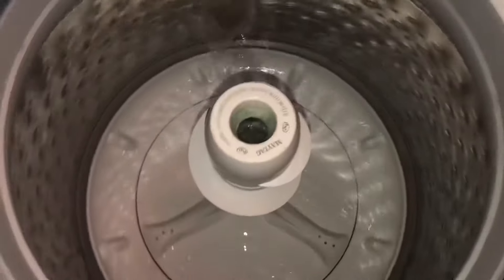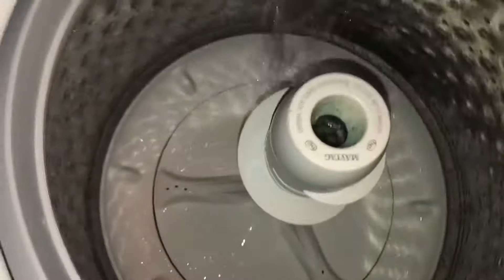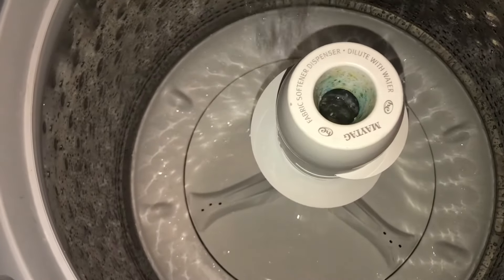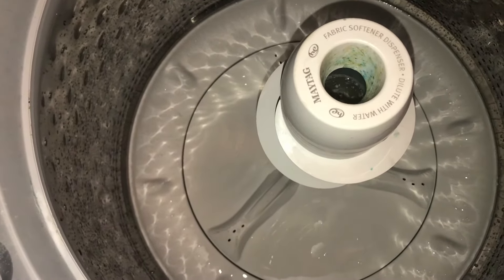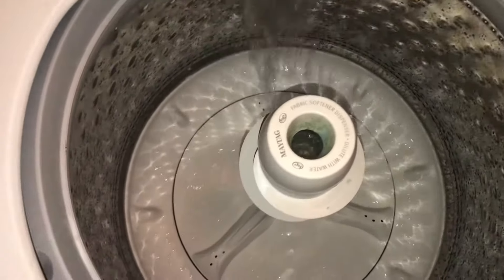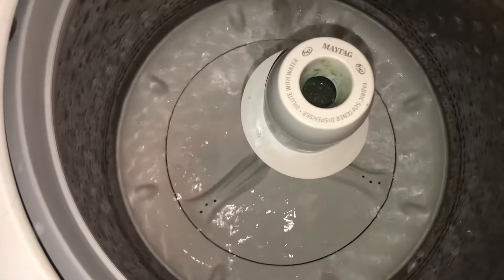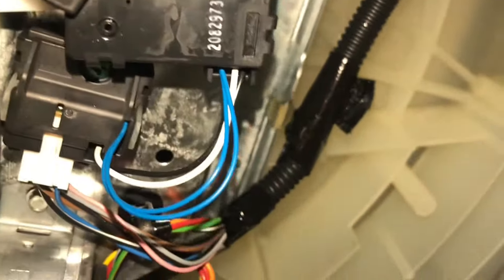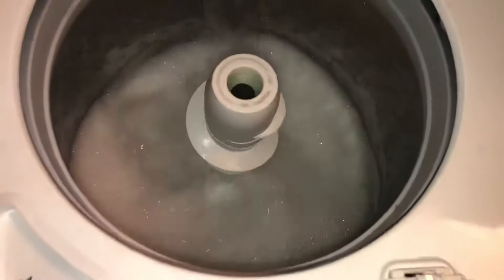Whirlpool Maytag Washer Not Agitating￼|Not Washing|Easy Fix|Shifter Replacement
So about the angle, the shifter, it has two green screws. Use a Phillips to remove it. You will have to remove the motor cover, 2-5/16 screws.

More on this repair:
Whirlpool washer shift actuator installed | Splutch Removal | Belt Installation |